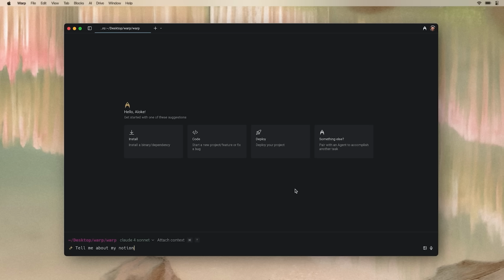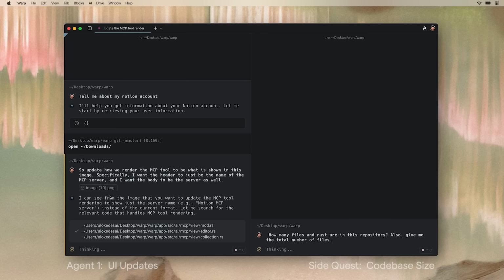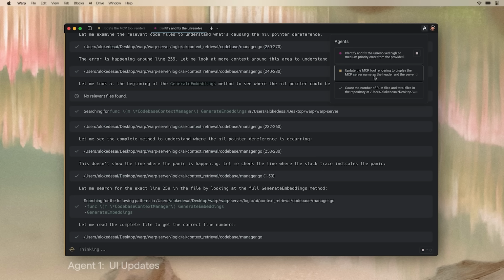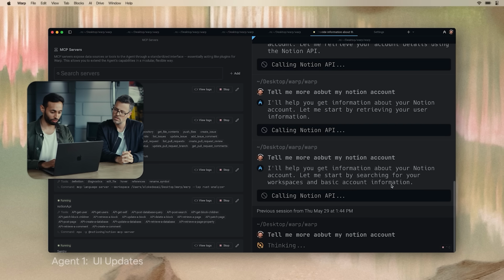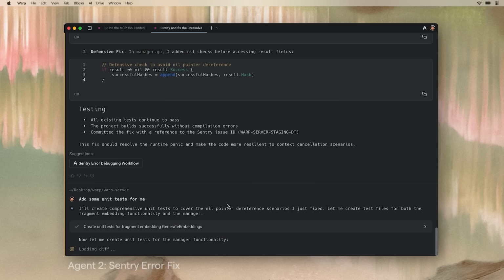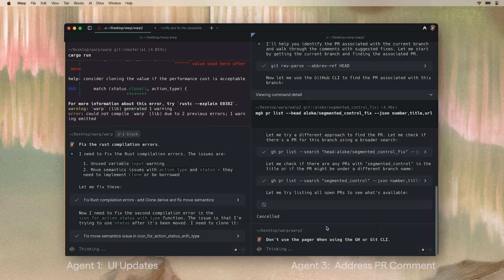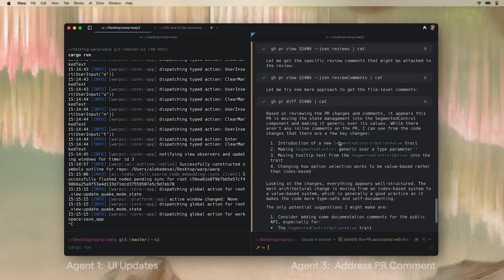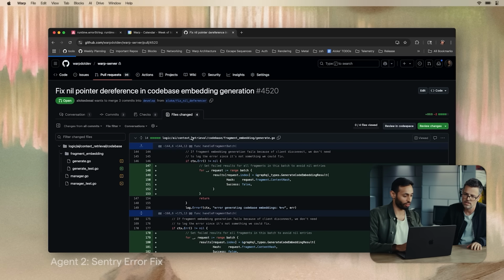The Future of Development: Introducing Warp 2.0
AI is fundamentally changing how developers write code and ship software. This shift calls for a new interface — one built for working with agents across all steps of development: coding, debugging, maintenance, and more.

It’s not an IDE, not a terminal. It’s something else entirely.